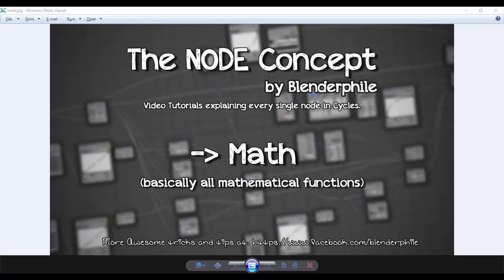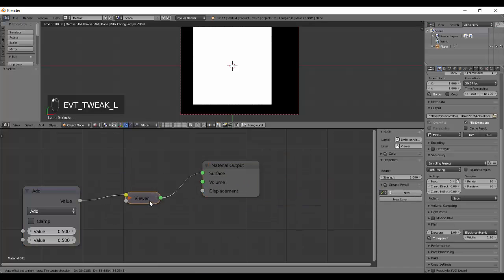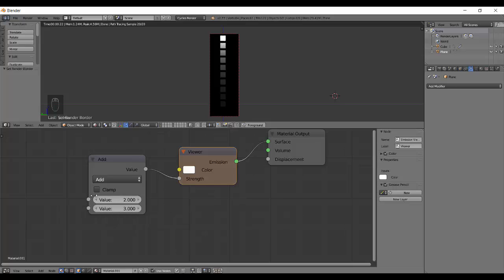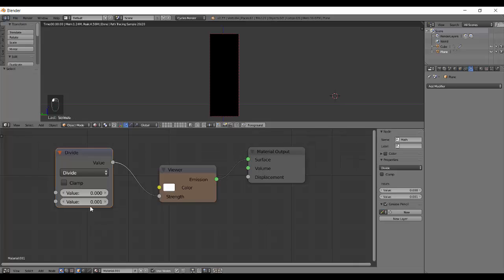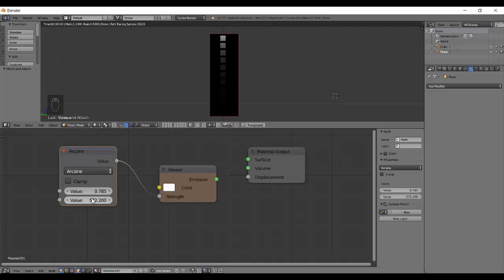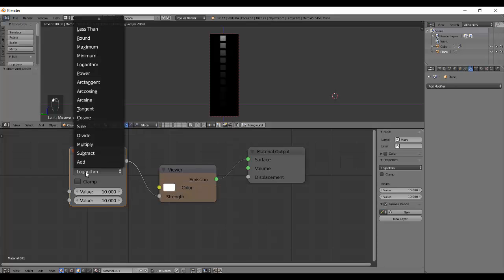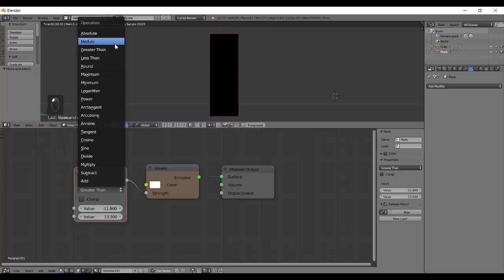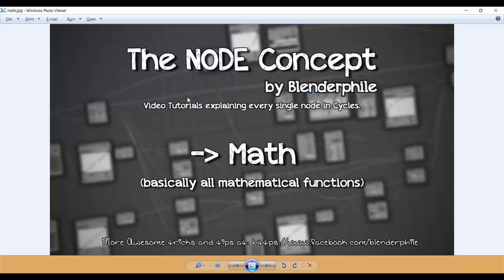The Node Concept #26 - Math node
Mostly used for carrying out simple value operations like multiplication to control a specific value.